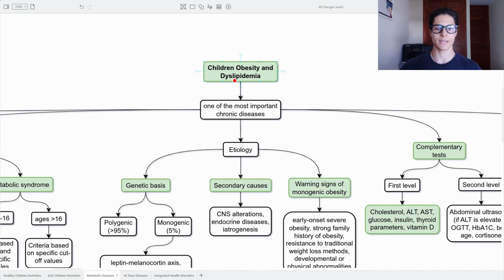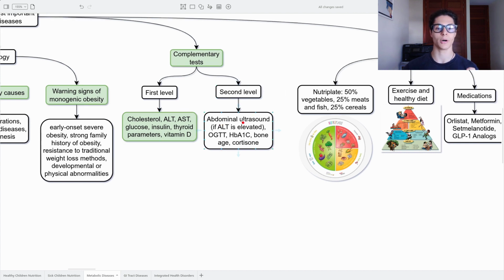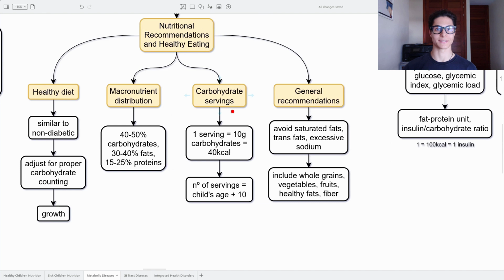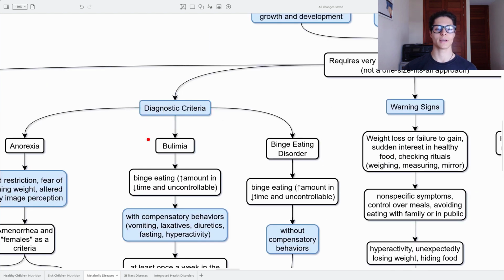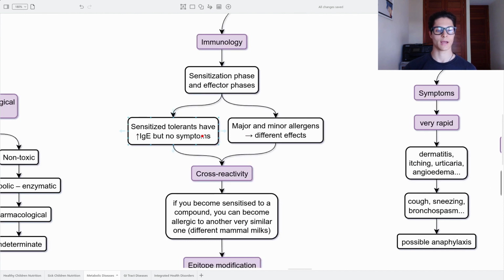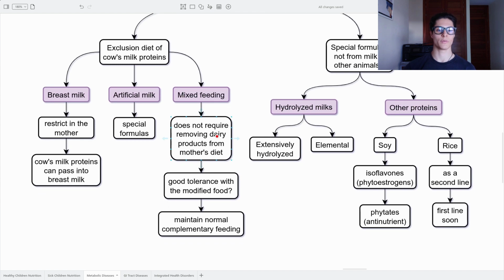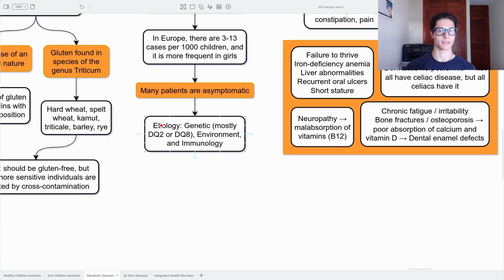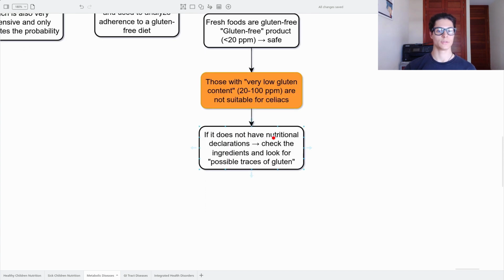Child Nutrition: Tackling Obesity, Diabetes & Dietary Challenges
In this video, I cover the major metabolic and dietary challenges in childhood nutrition—including obesity, diabetes, eating disorders, allergies, and celiac disease. With clear explanations and easy-to-understand diagrams, you'll learn how to approach these complex conditions and support children's health. Practical, theory-based, and designed to make nutrition management simpler.

TIMESTAMPS:
00:00 Intro
00:30 Obesity & Dyslipidemia
04:58 Children with Diabetes
08:40 Eating Disorders in Children
12:41 Dietary Allergies in Children
18:38 Children Celiac Disease
23:07 Outro